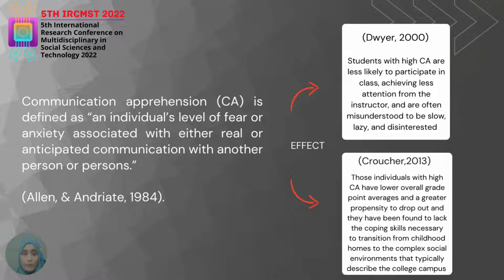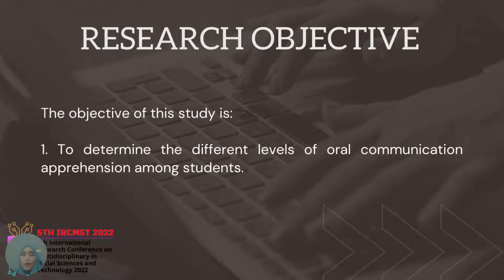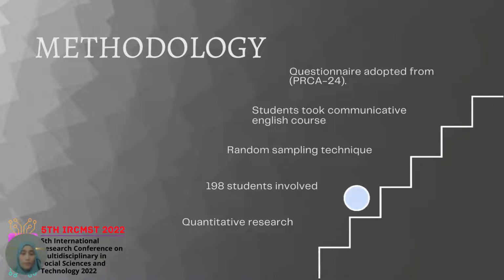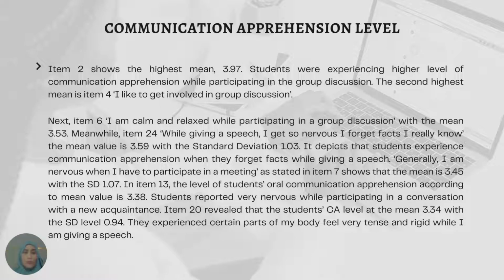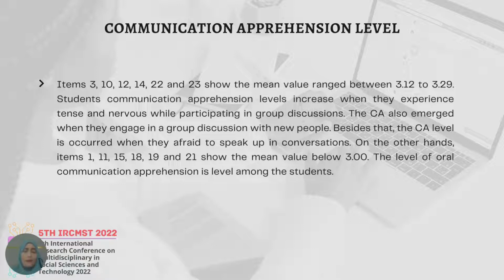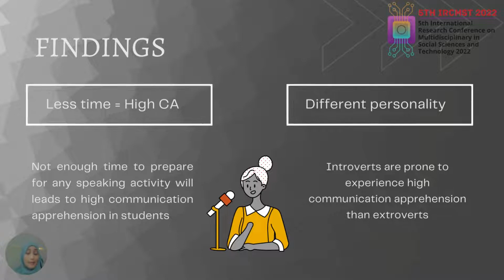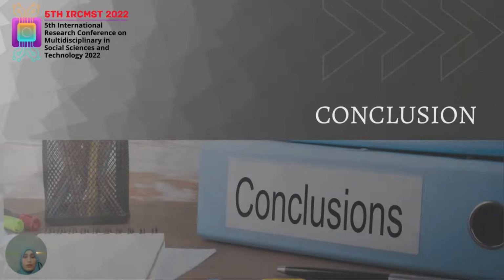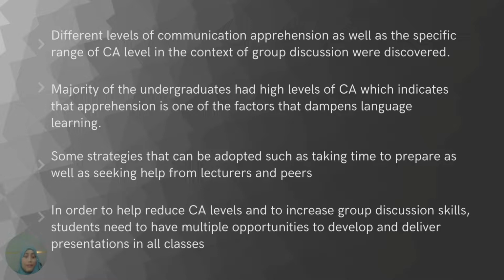CONFERENCE: 5TH IRCMST 2022: NUR NADIRAH NORDIN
Conference: 5th International Research Conference on Multidisciplinary in Social Sciences and Technology 2022 (5th IRCMST 2022)
Presenter: Nur Nadirah Nordin (Politeknik Kota Kinabalu)
Title: Oral Communication Apprehension in A Group Discussion: A Case Study in Politeknik Kota Kinabalu